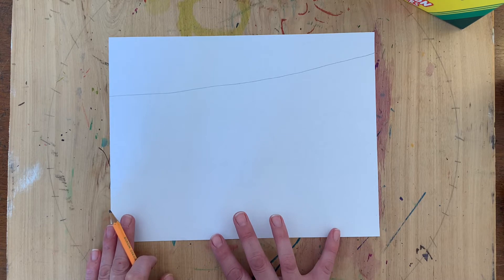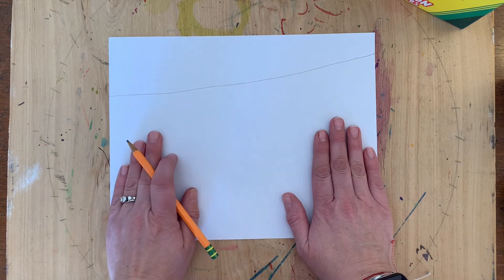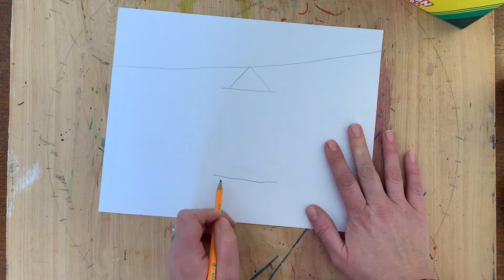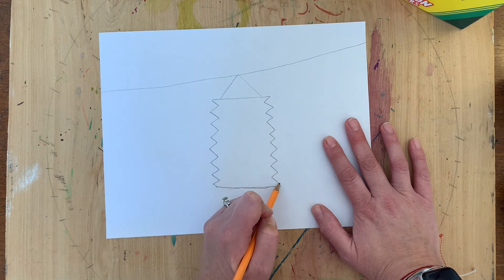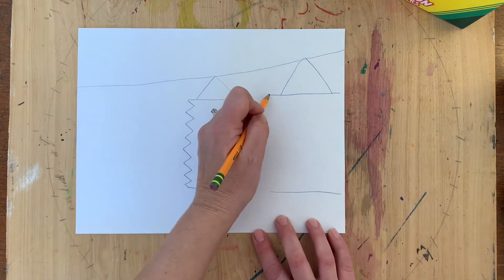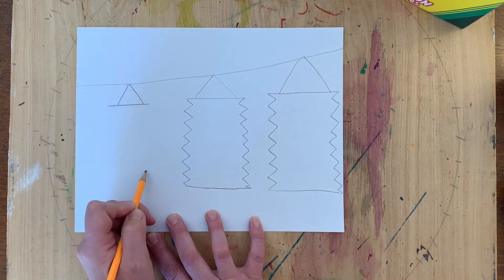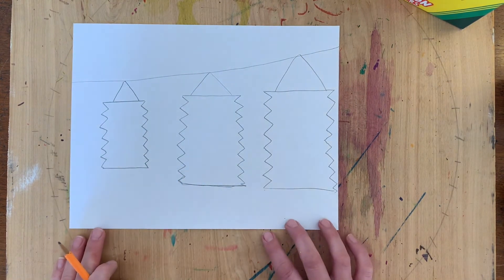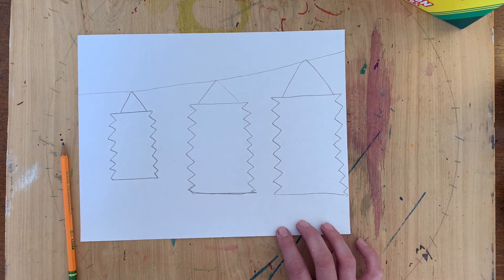Chinese Lantern Drawing